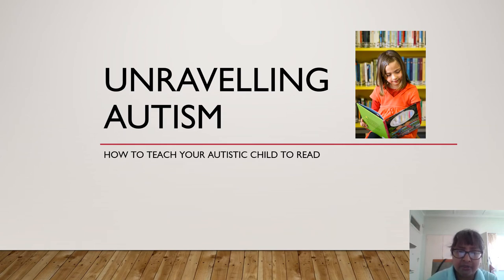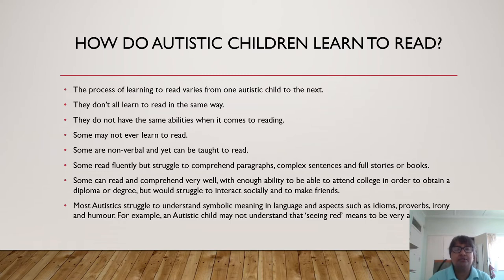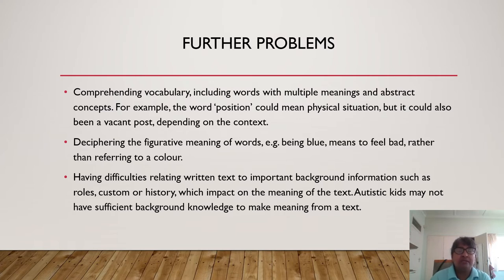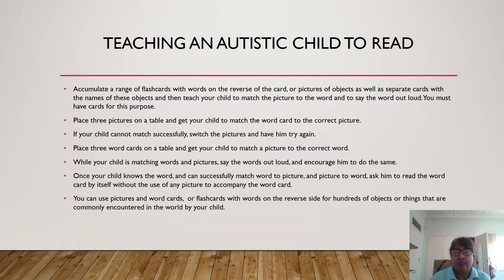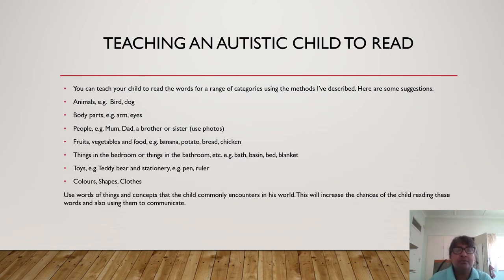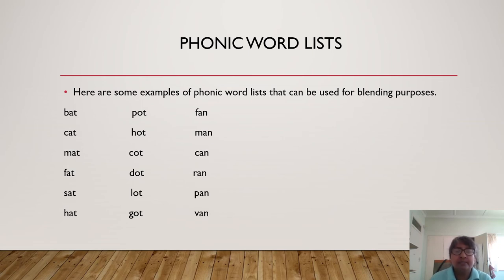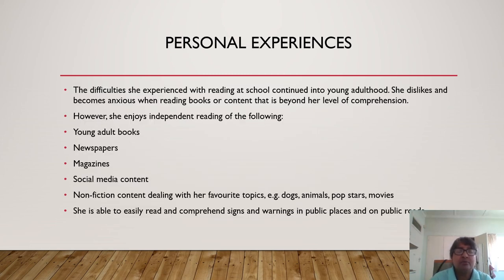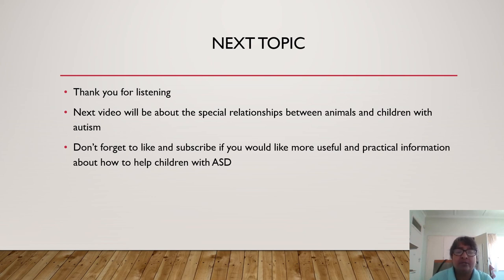How Autistic Children can learn to read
Reading is a vital life skill and we want to teach our children with autism to read. In this episode of 'Unravellling Autism' we will cover a basic understanding of the act of reading, problems that children with autism may experience when reading or learning to read, and some tips and tricks for how to get your child started with reading.